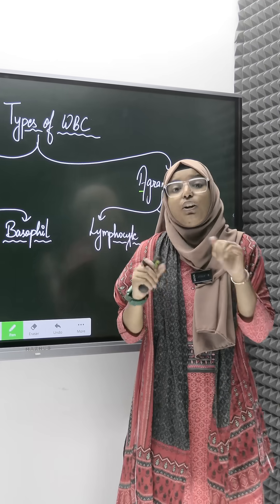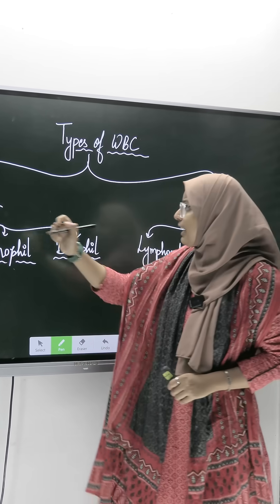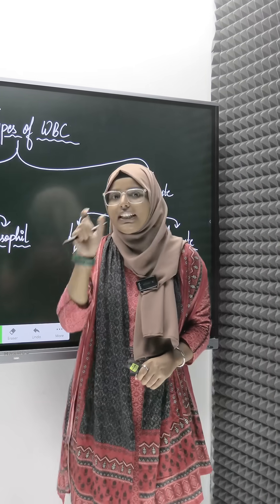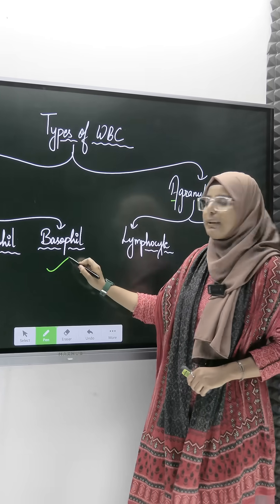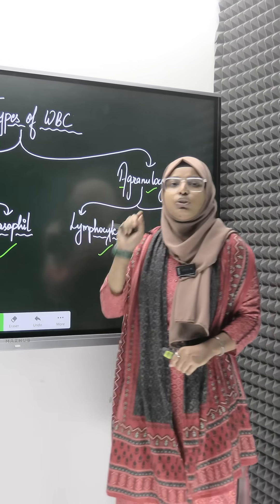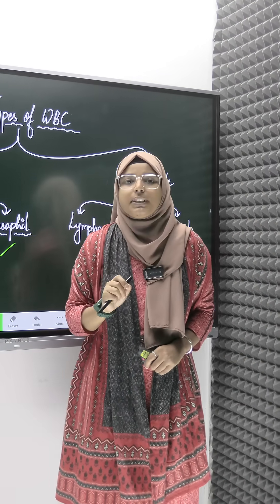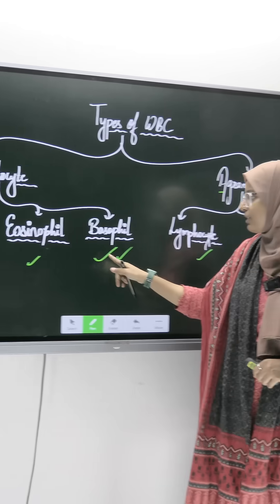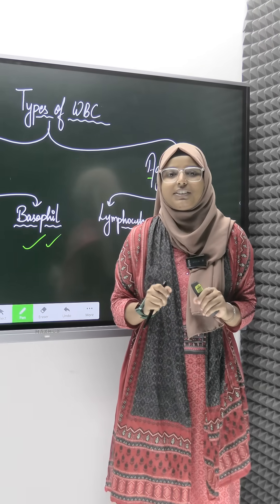Types of White Blood Cells explained by Rafat Mam | Part 2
In this short video, Rafat Ma’am clearly explains the five types of WBCs—Neutrophils, Lymphocytes, Monocytes, Eosinophils, and Basophils. Perfect for quick revision!